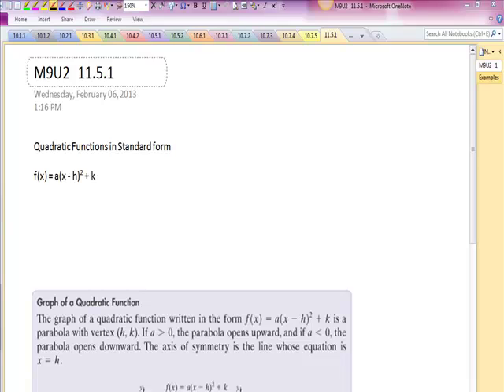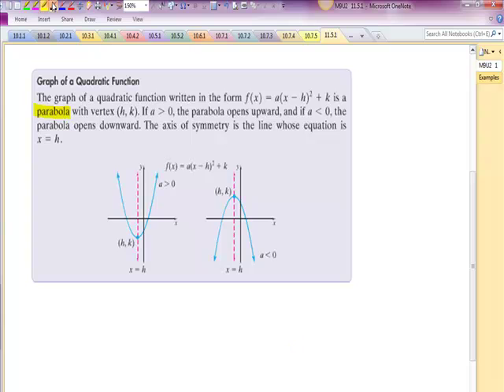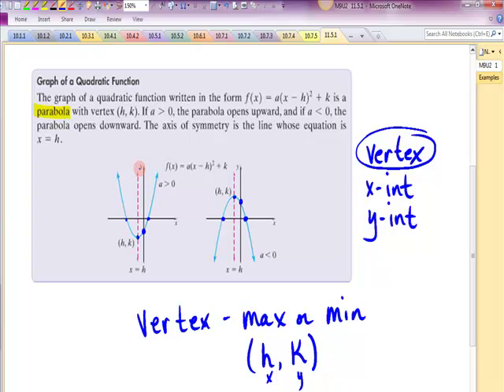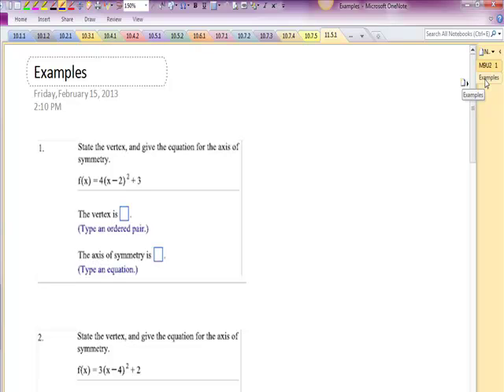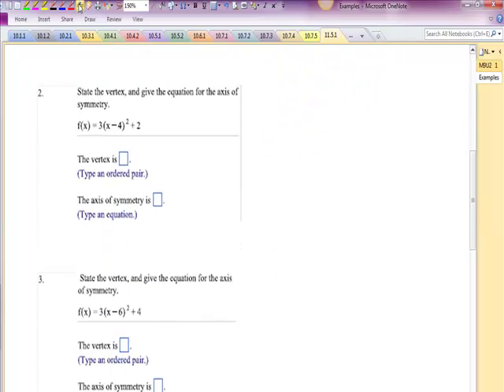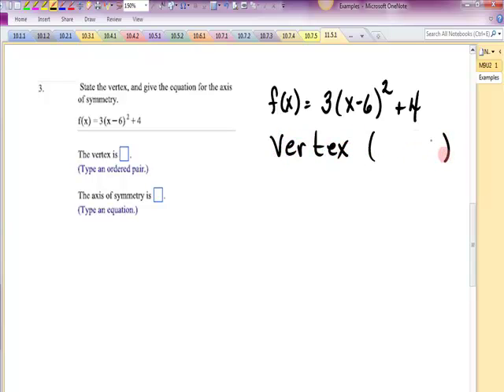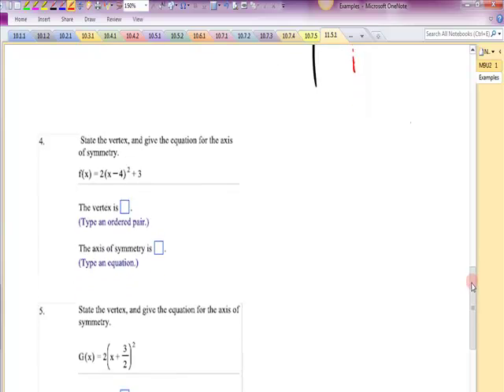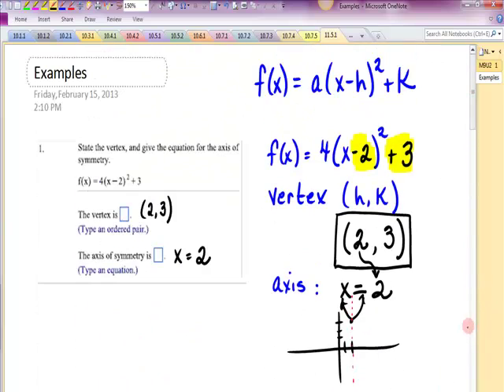m9u2 11 5 1